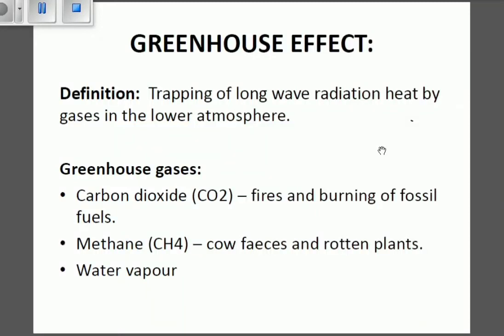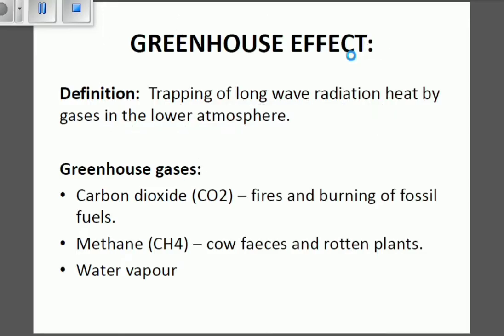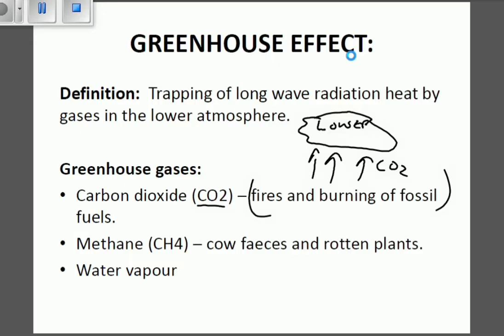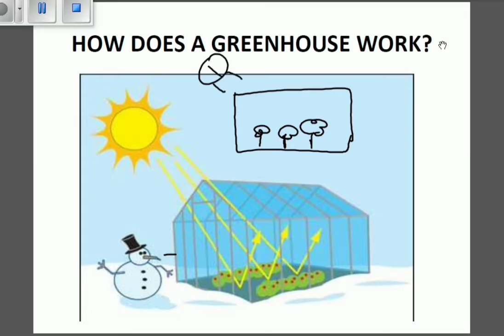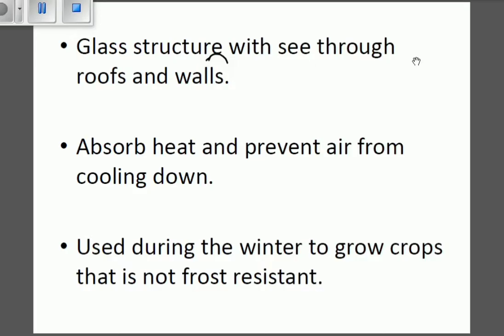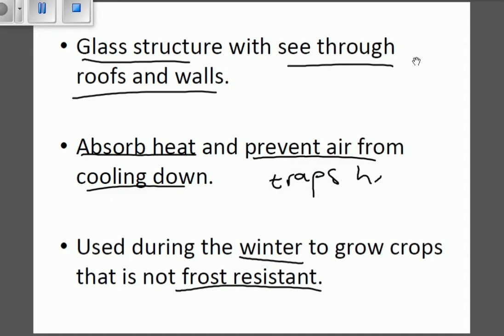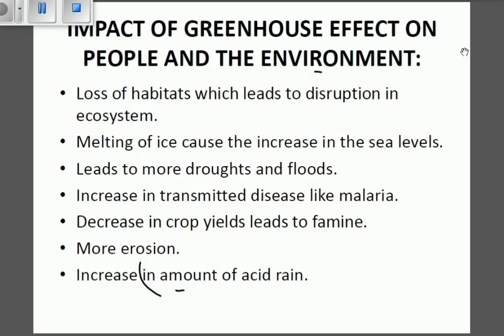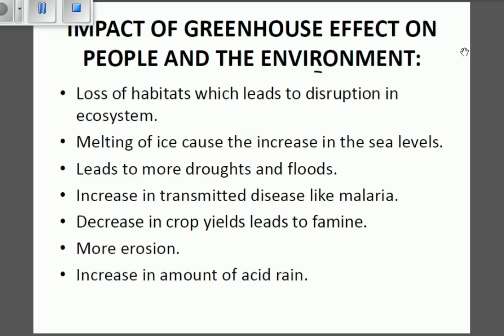The greenhouse effect|Geography Grade 10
They is a phenomenon that suggests heat is trapped in the atmosphere. Watch this video and know about the green house effect phenomenon.

Timings:
00:00 Introduction
00:20 What is the greenhouse effect
01:12 Greenhouse gases
03:00 How does a Greenhouse work?
06:23 Impact of Greenhouse effect on people and the environment.
08:58 Outro